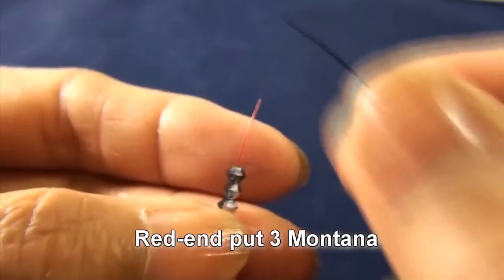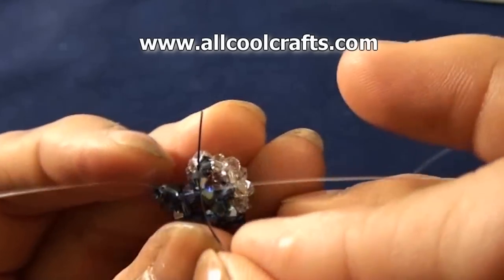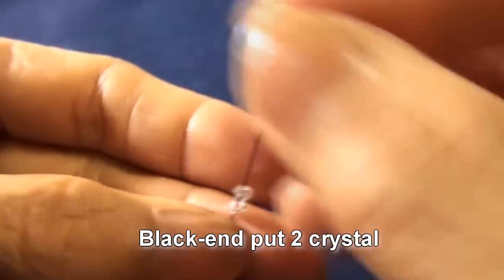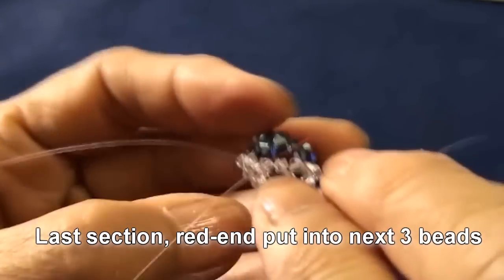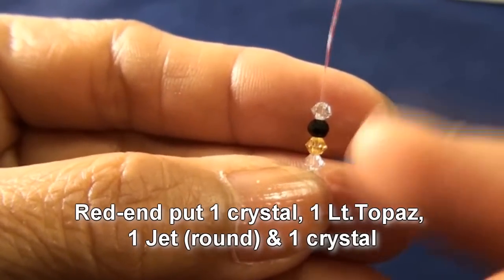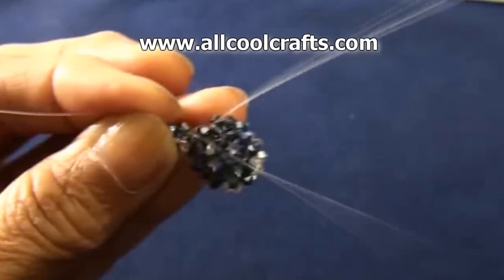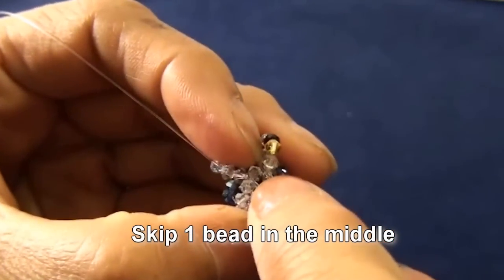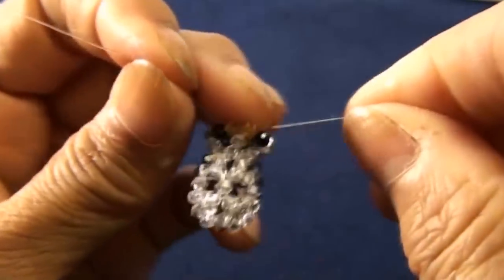Baby Penguin Part 2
This is crystal baby penguin made from Swarovski crystal bicone 3mm. We can also make from 4mm. It will be a bit bigger. It should be at the beginner level. Good luck & enjoy.
Free video tutorials beads animals.